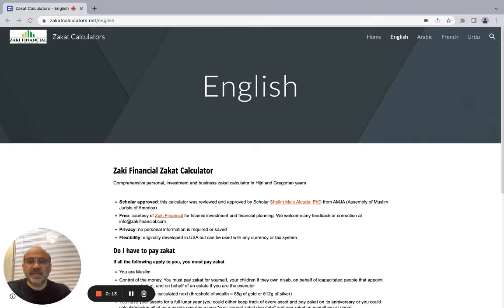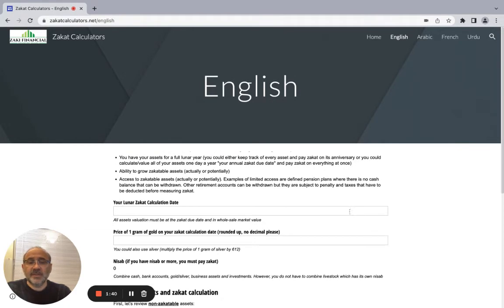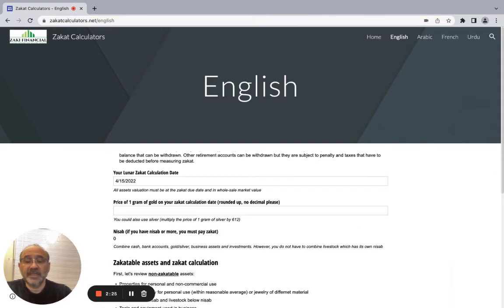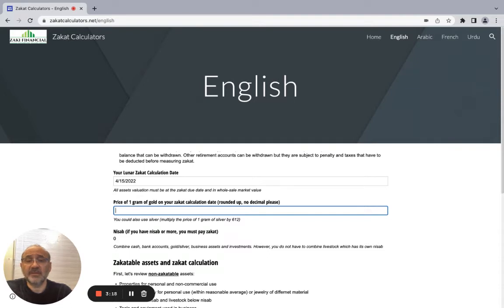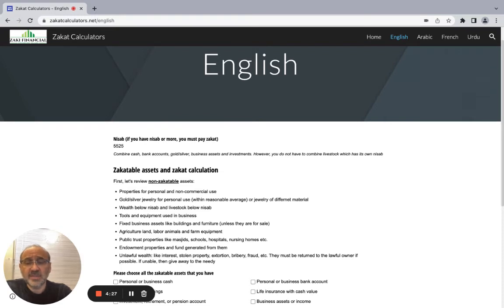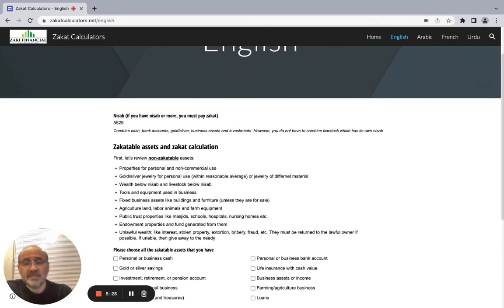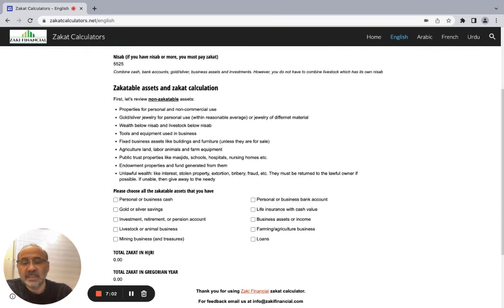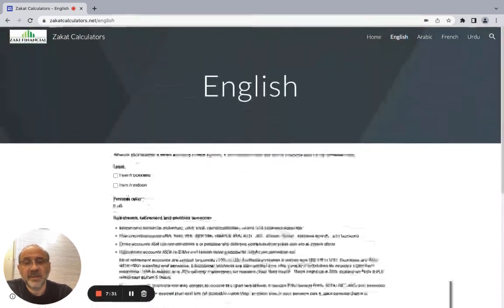Zaki Zakat Calculator: introduction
This is an introduction to zakat. Itis followed by 3 more videos on personal, investment and business zakat. We are using a zakat calculator that is comprehensive and flexible based on diffeent fatwas and locations. The more complex your financial status is, the more options would open for you. It takes into account adjustments made for fixed assts in stocks, penalty and tax deductions for retirement accounts and different type of businesses.